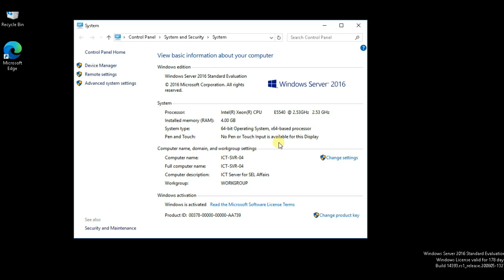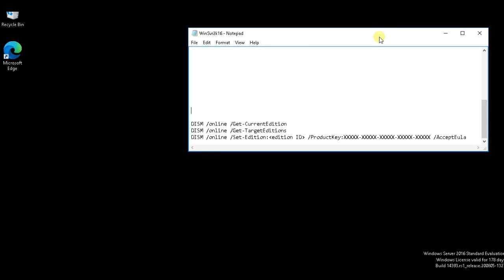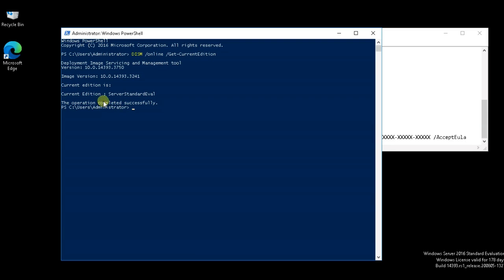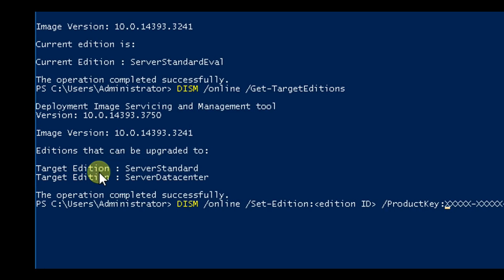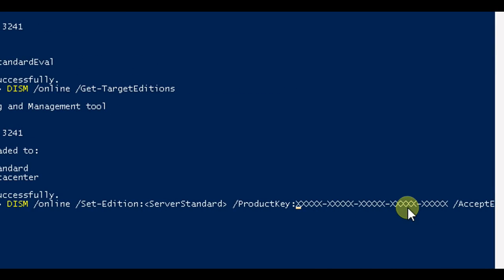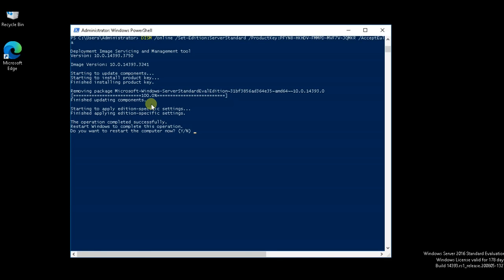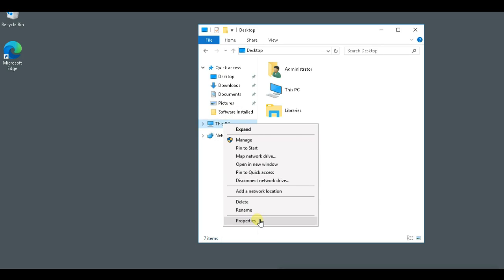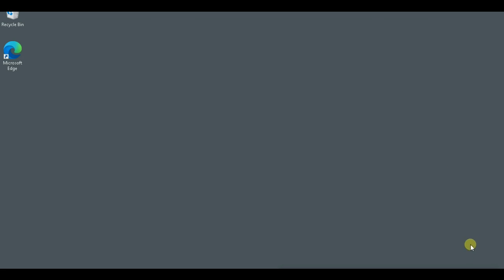FIXED: Windows Server Activation from Evaluation | How To Convert Evaluation to Licensed Edition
Windows Server Editions can be upgraded from Evaluation Editions to Retail Editions using DISM commands.
This video shows how I upgrade a Windows Server 2016 from an Evaluation Edition to a Standard Edition. The Initial installation got some problem and re-installation became necessary.

Here is the command to use:
DISM /online /Get-TargetEditions   -  to a  list of available editions for upgrade.
DISM /online /Set-Edition: edition ID /ProductKey:XXXX-XXXXX-XXXXX-XXXXX-XXXXX/AcceptEula  -  upgrade from evaluation edition to standard edition.

This is hoping the information in the video will help someone out there in the World.